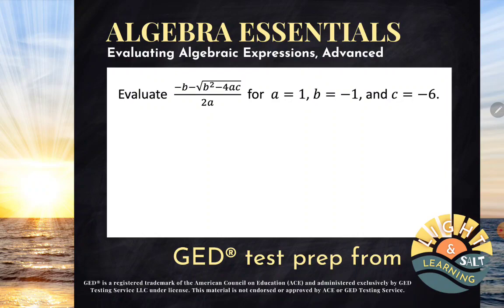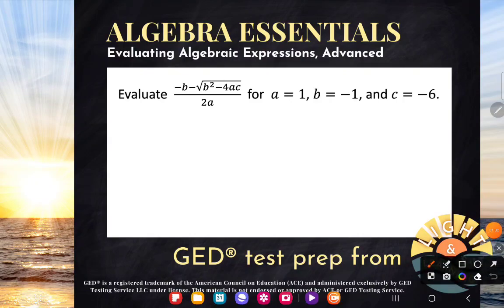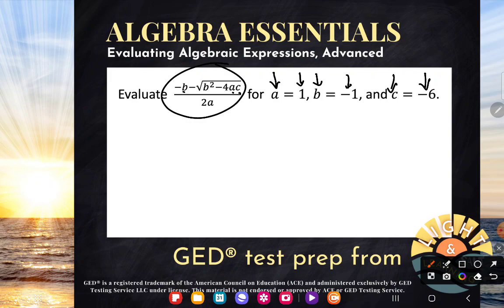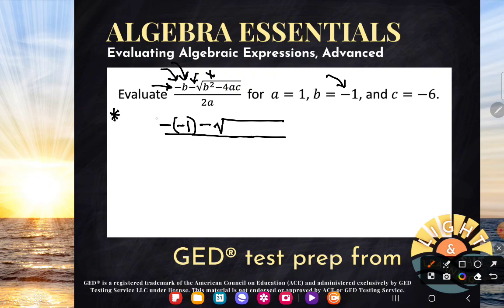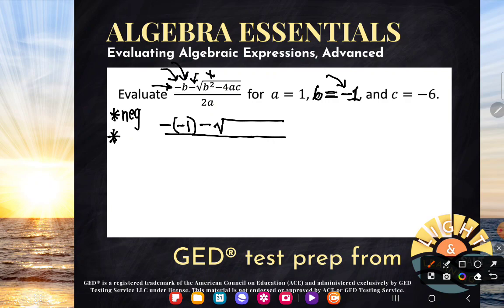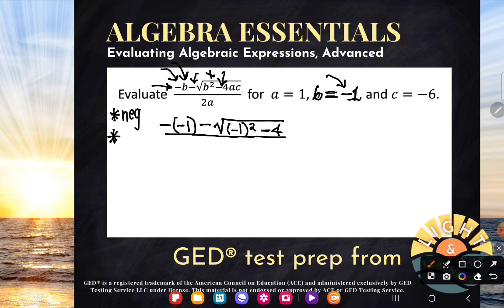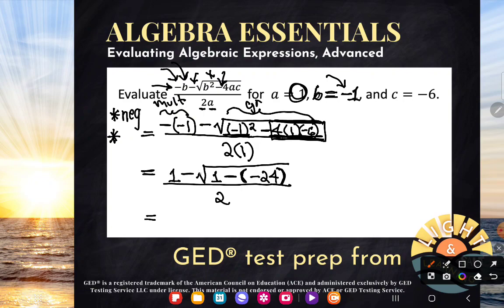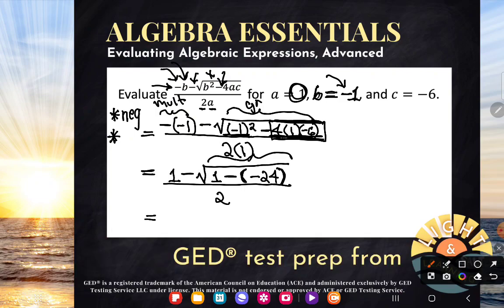GED® Math Prep: Evaluate Quadratic Formula (1.3, Adv, # 9)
Algebra Essentials, Lesson 3: Evaluate Quadratic Formula, Advanced Level, # 9

This example of evaluating expressions is good preparation for the type of substitution and simplification required to use the quadratic formula to solve equations. Practice evaluating expressions like this bring down the intimidation factor when the formula is introduced later in algebra.